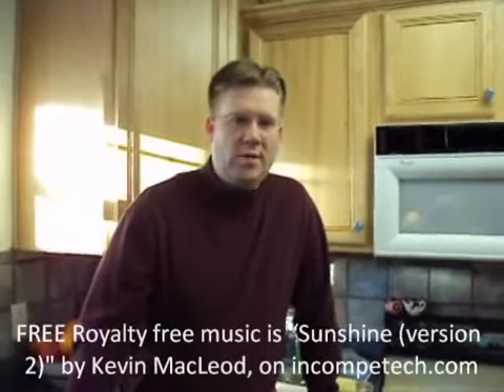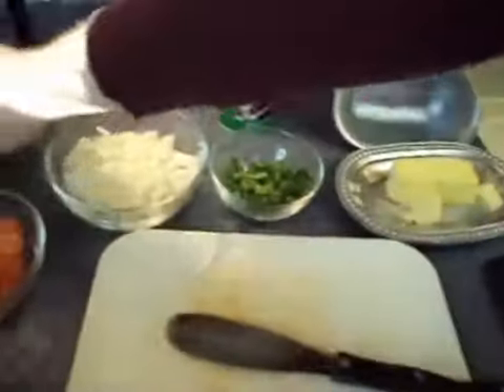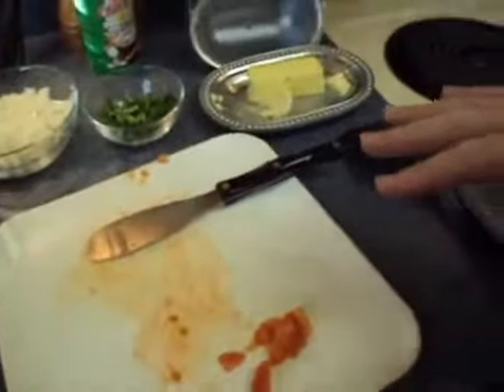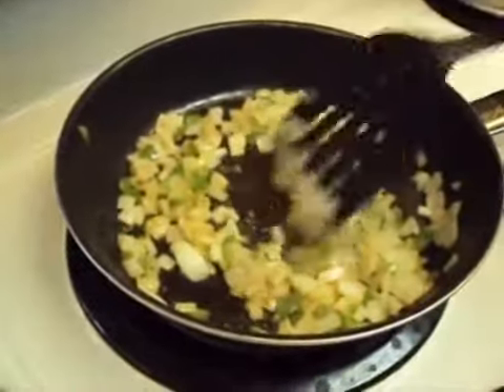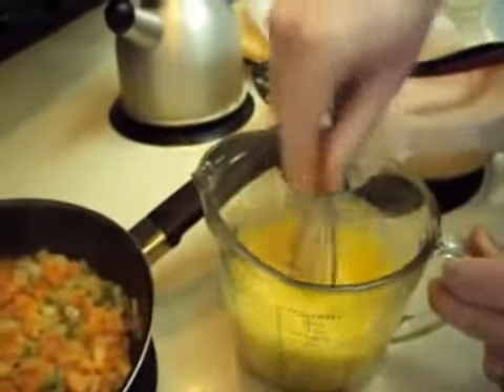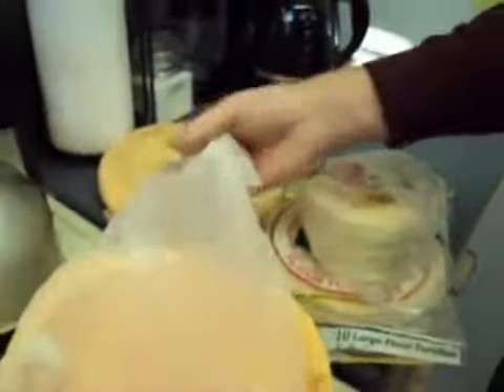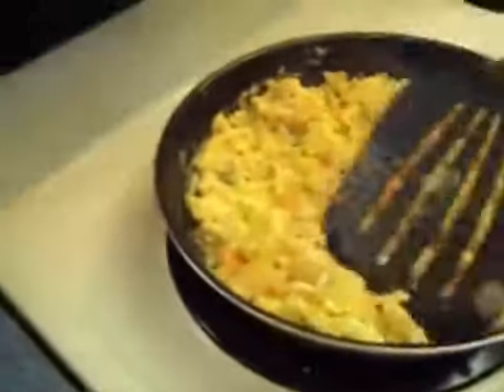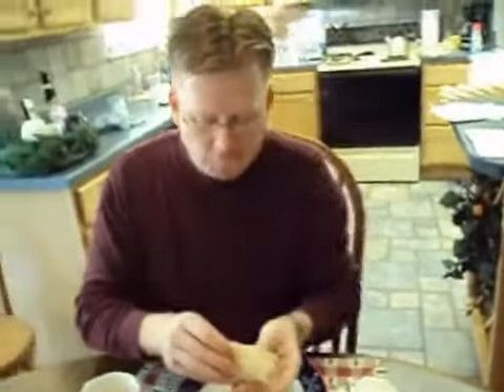Mexican Eggs (Huevos a la Mexicana)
How to cook Mexican Eggs for breakfast! (Huevos a la Mexicana) You will need eggs, tomatoes, an onion, a jalapeno pepper, a good knife for dicing, a cutting board, a skillet, tortillas, a tortilla warmer, a stove and a microwave to follow this recipe. This is an International Cooking Show episode contributed by Dad (Wesley Fryer). This was originally posted on: